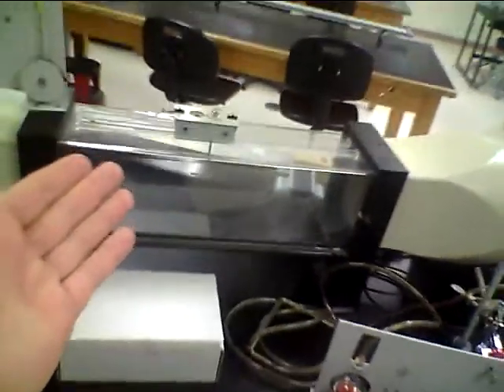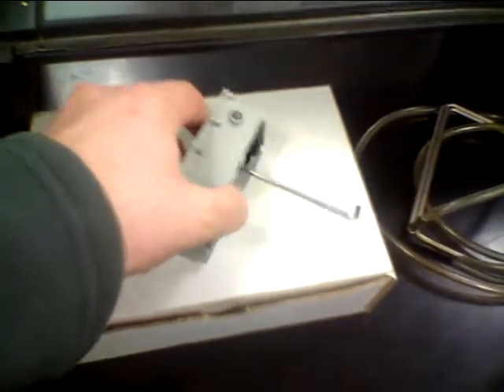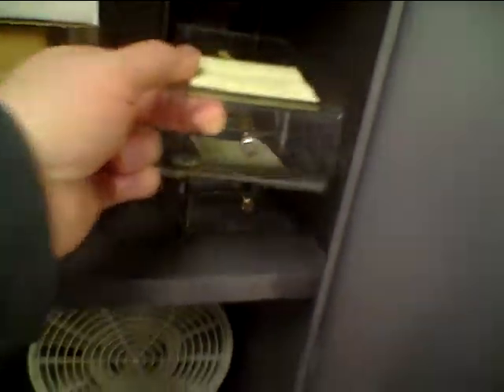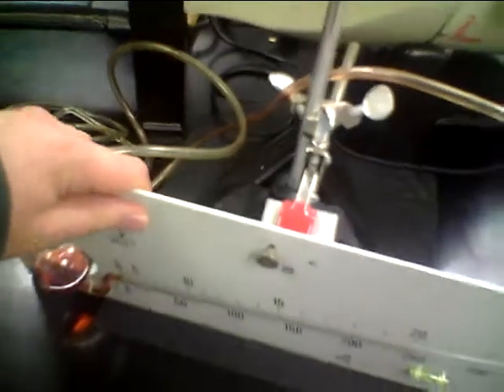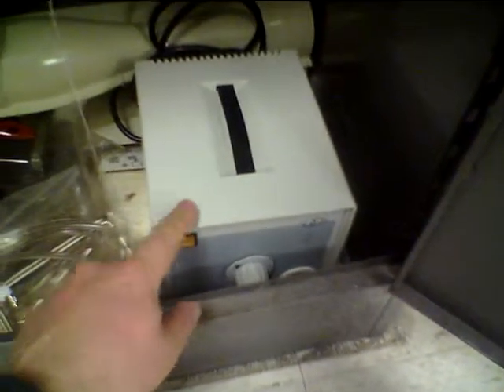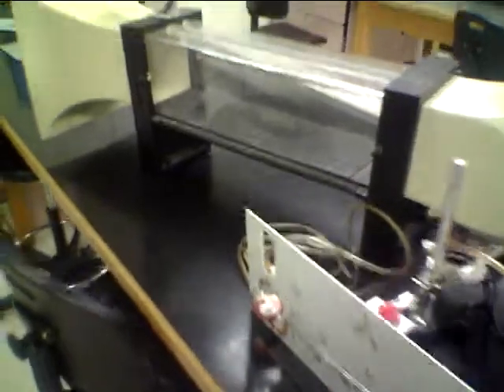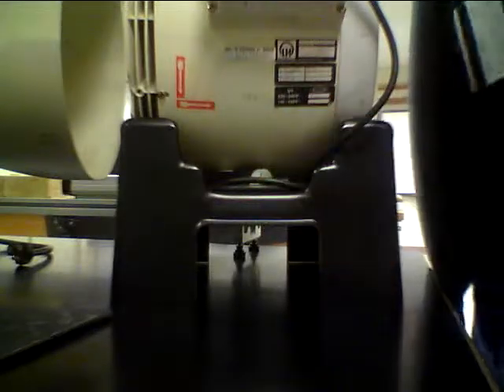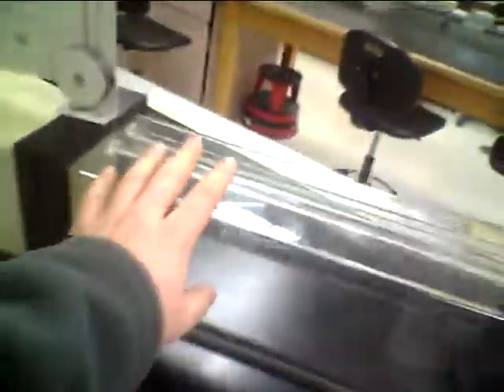Streamlining- Put Away.mov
This video demonstrates how to put away the Streamlining Lab.